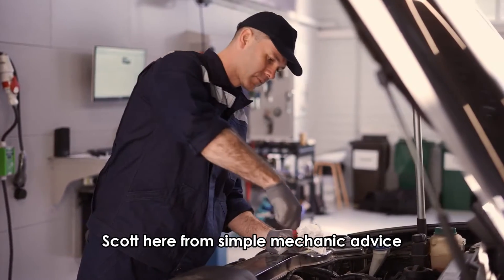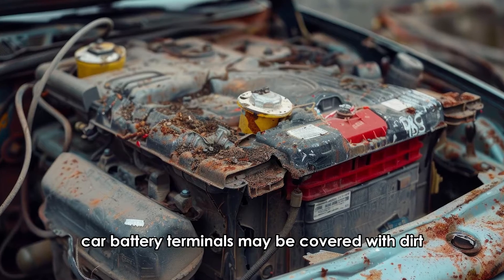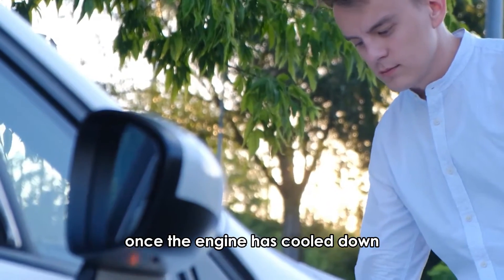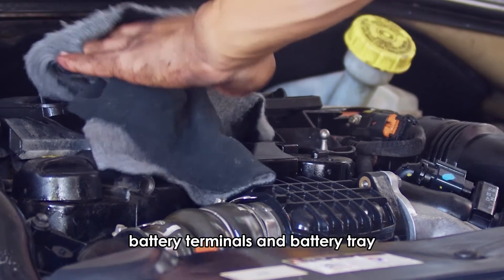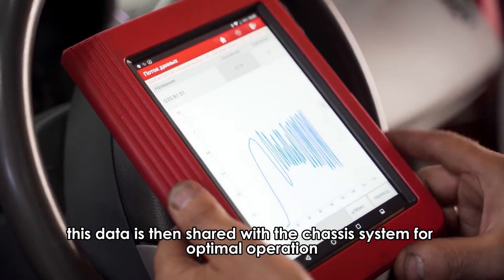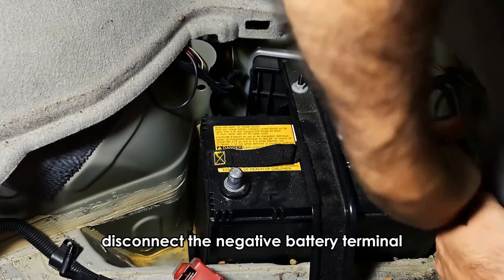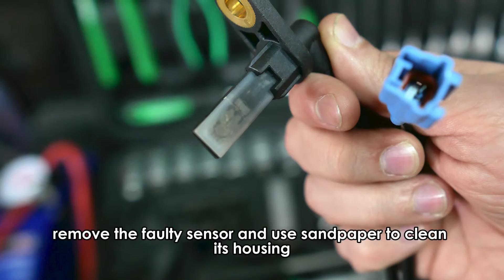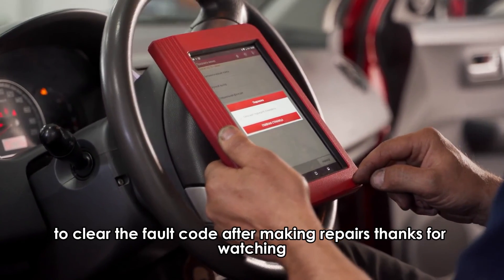Chassis Control System Fault On Nissan (Causes And Troubleshooting Guide)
Chassis Control System Fault On Nissan (Causes And Troubleshooting Guide). In this video tutorial I will show you how to fix chassis control system fault on Nissan.

Here is what causes it and how to fix it;
Battery Issues
The electrical systems require an optimum power supply to function properly. A loose battery connection may contribute to the malfunction of the chassis control system. Additionally, car battery terminals may be covered with dirt or undergo corrosion over time, leading to malfunctions. Similarly, you may be dealing with a completely dead car battery. A dirty or dead battery may contribute to malfunctions in the chassis control system.

To fix this issue, assess and replace damaged battery and connections by doing the following;
• Switch off the engine.
• Once the engine has cooled down, open the car hood to locate the battery in the engine compartment.
• Disconnect the negative battery terminal followed by the positive terminal.
• Access the terminals for any damages. If you find any, consider replacing them with new ones.
• Remove the faulty battery from the tray.
• Use a wire brush or baking soda solution to remove corrosion from the connectors, battery terminals, and battery tray.
• Install the new battery.
• Reattach the clamps and secure the battery.
• Connect the positive terminal first followed by the negative terminal.
• Close the hood and test the battery.

Sensor failure
The ABS Sensor is key in the operations of the chassis control. The ABS sensor plays a critical role in monitoring the wheel’s speed and rotation. This data is then shared with the chassis system for optimal operation.  Over time, the sensors may be damaged due to mechanical wear or may be covered in dirt. A sensor failure won’t provide reliable and accurate data to the chassis system leading to an error.

To fix this issue, replace your faulty sensor by following these steps:
• Use a jack to lift the car.
• Disconnect negative battery terminals to avoid possible electrocution.
• Gently lower it to the jack stands and remove the wheels.
• Depending on your Nissan model, remove the brake pads and rotors to expose the sensors or access the ABS sensor near the wheel hub.
• Disconnect the sensor’s electrical connectors.
• Check the sensor wiring and harness for damage; if you find any, replace them with new ones.
• Remove the faulty sensor and use sandpaper to clean its housing.
• Install the new sensor and reconnect the electrical connectors.
• Refit the brake pads and rotors.
• Refit the wheels and tighten the lug nuts then remove the jack stands.
• Test drive to and watch out for dashboard warning lights.